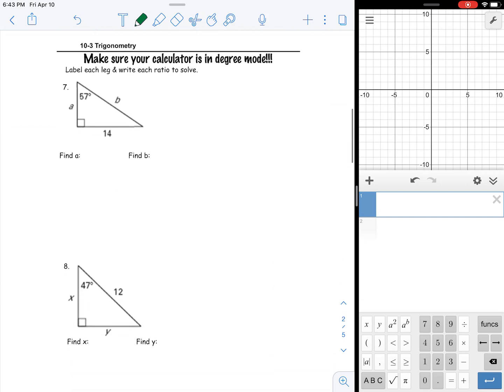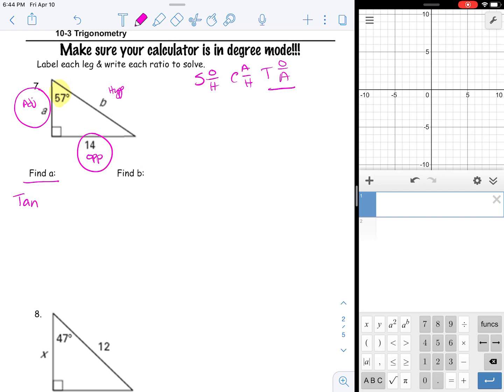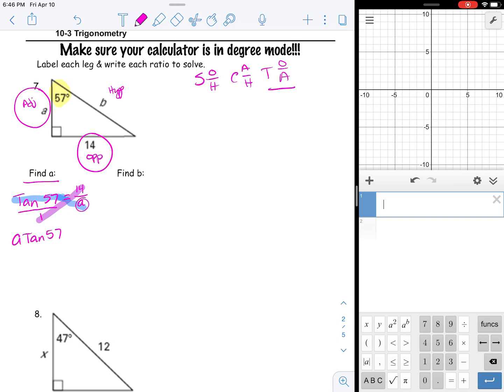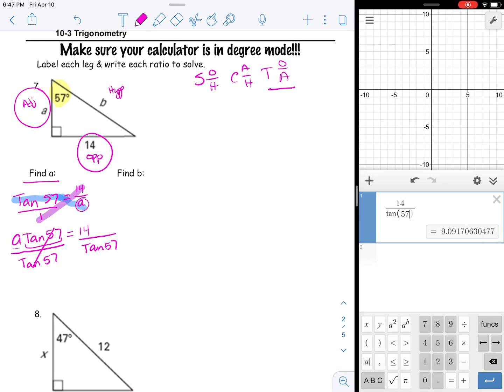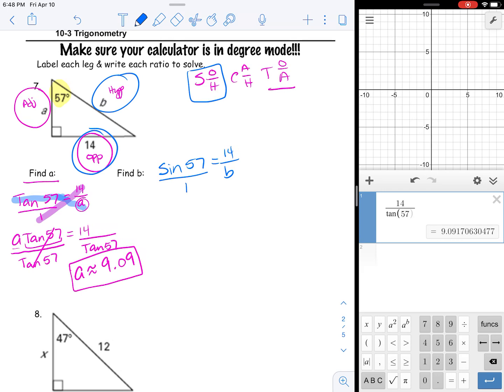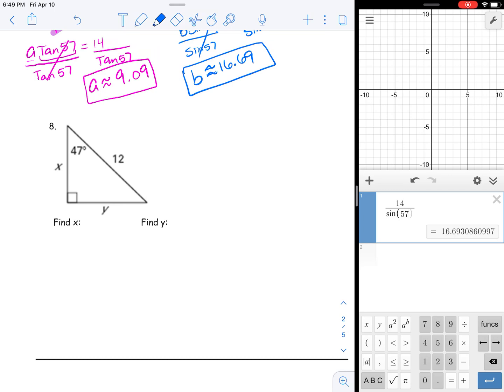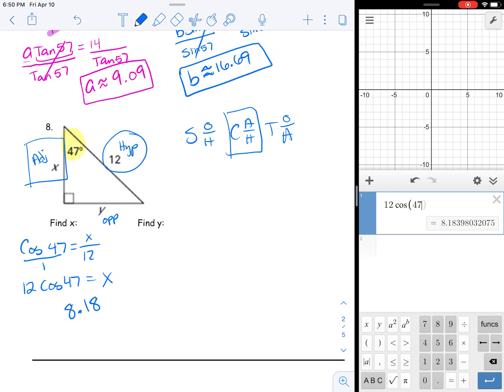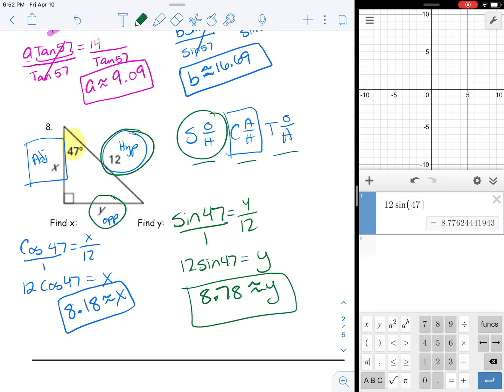Solving For A Side With Trigonometry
Using right triangles and trigonometry to solve for missing sides of a right triangle when given an angle and a side.